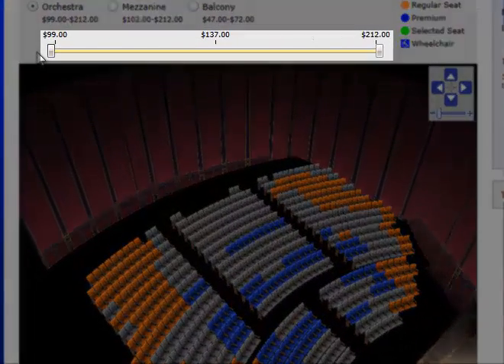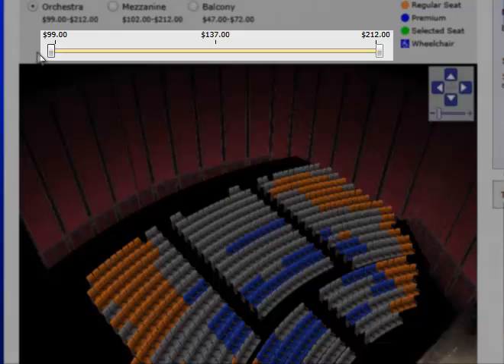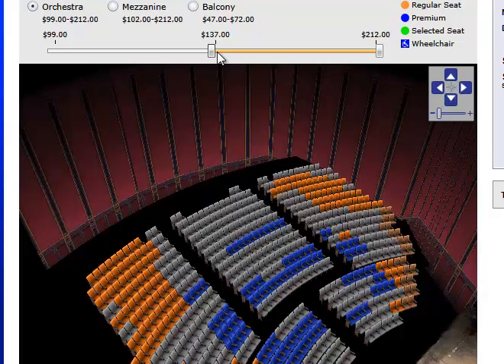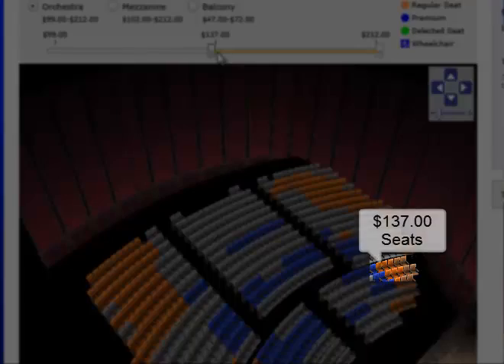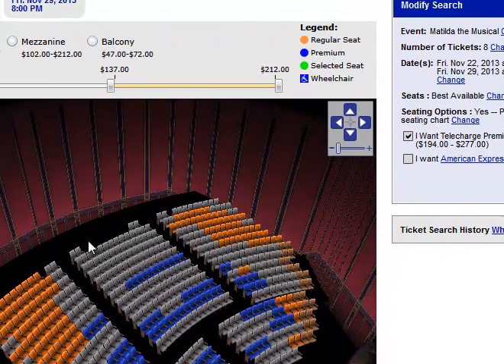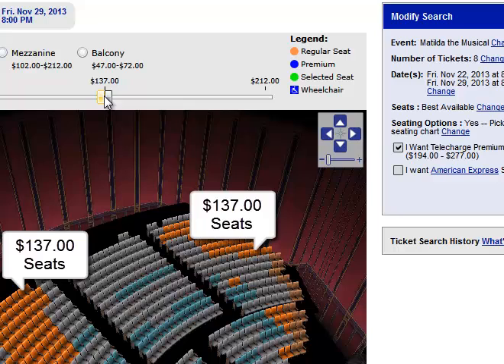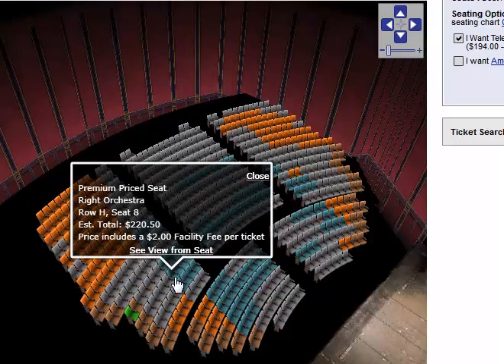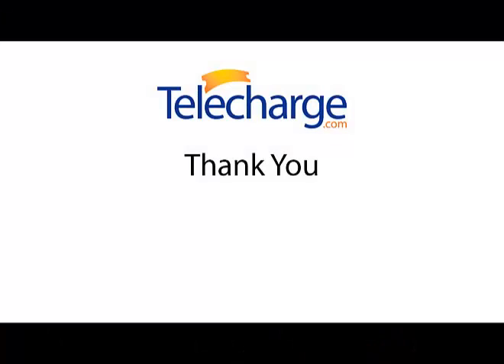Telecharge.com Price Slider Seating Chart Feature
Learn more about how to use the price slider on Telecharge.com's interactive seating chart feature.  Sort by price with ease.